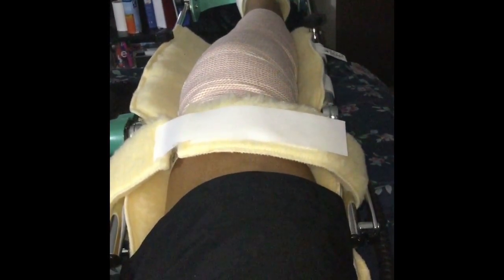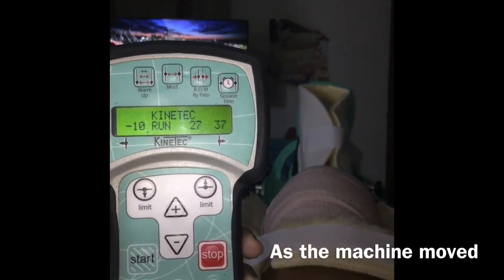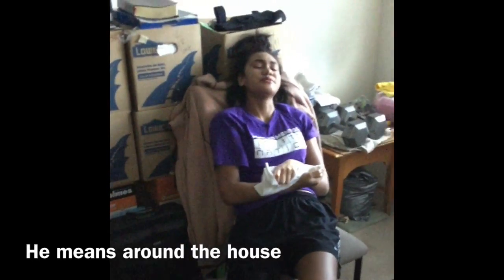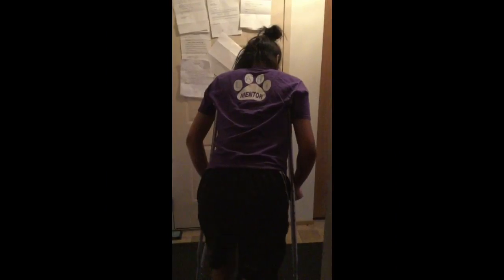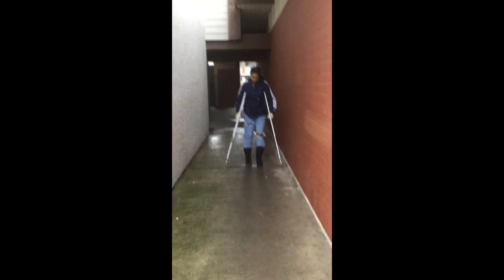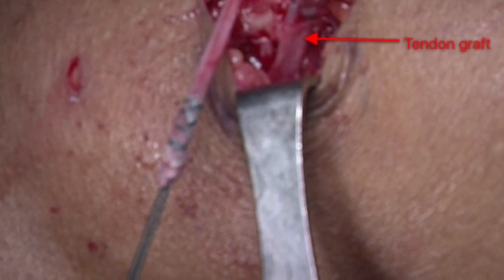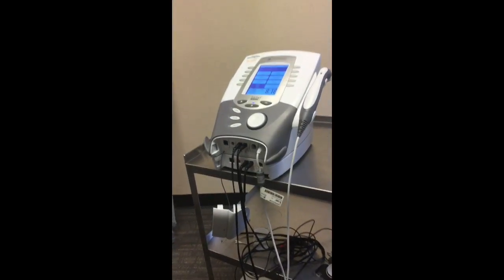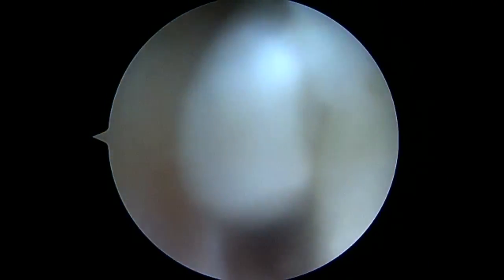Medial Patellofemoral Ligament Reconstruction Surgery: A Documentary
A multimedia project for the 2017 Student Bio Expo by Emolani Morris. A documentary on the recovery of my knee surgery & the science involved.